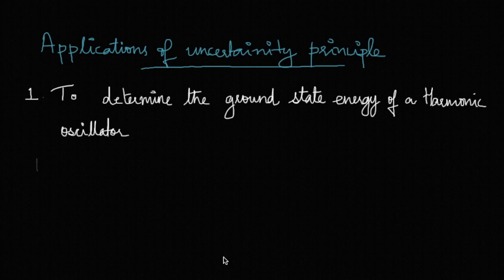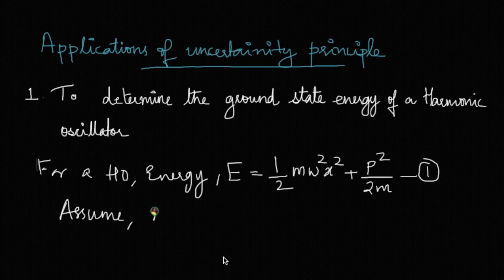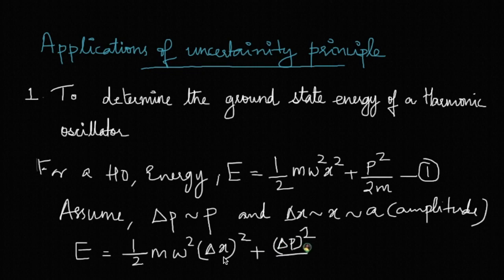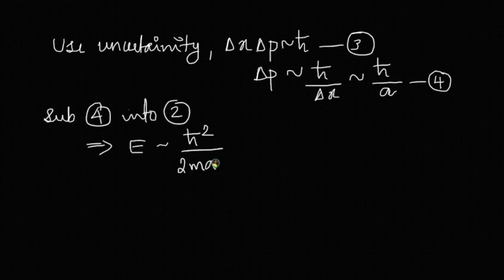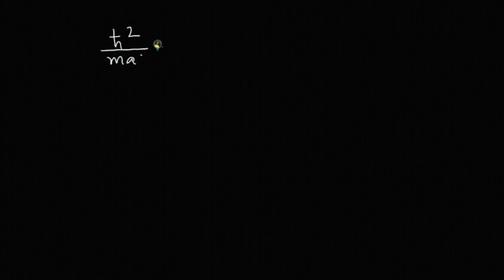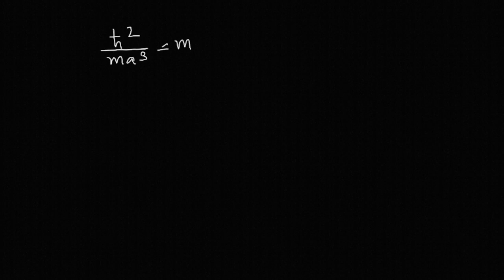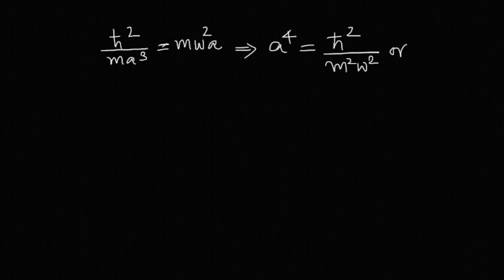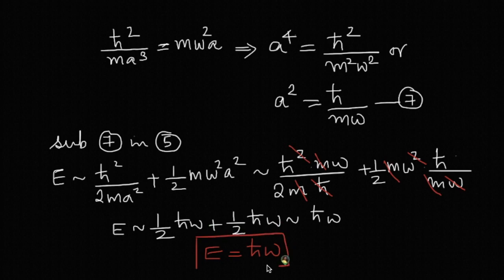Ground state energy of harmonic oscillator using Uncertainity principle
This video is about obtaining the ground state energy of harmonic oscillator using Heisenberg's uncertainity principle.